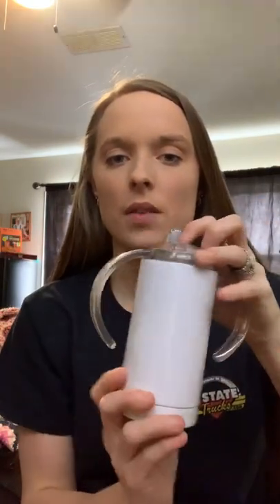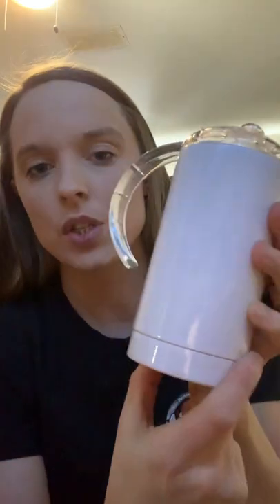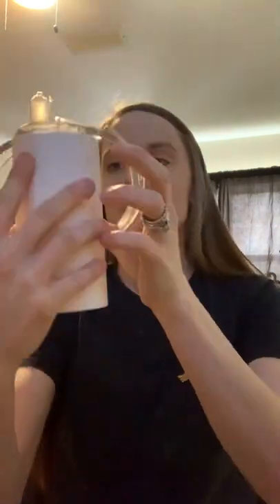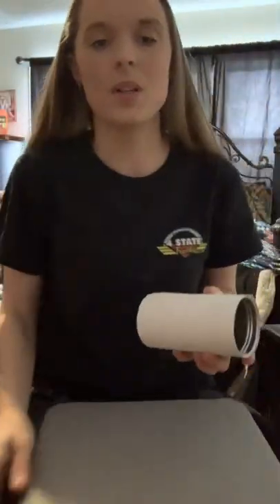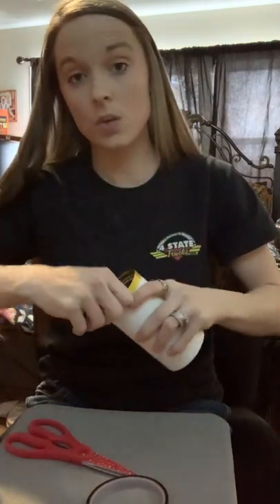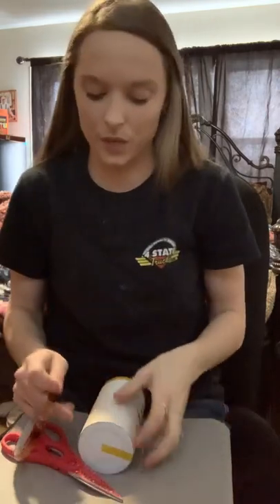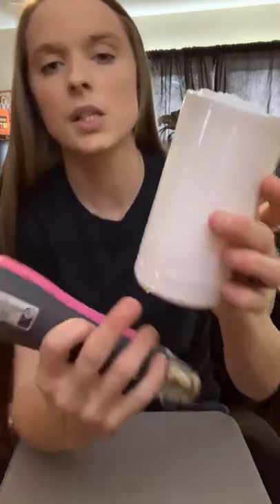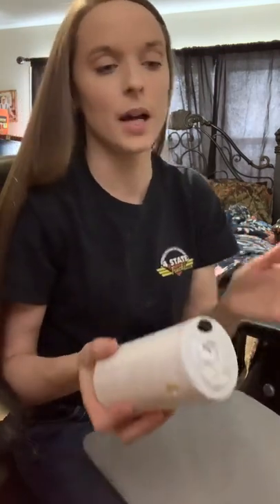How to sublimate 12 oz sippy cup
In this video I show how to sublimate a 12 oz sippy cup with seam